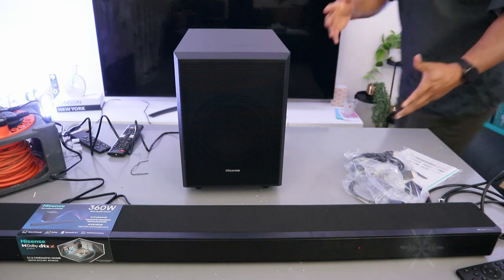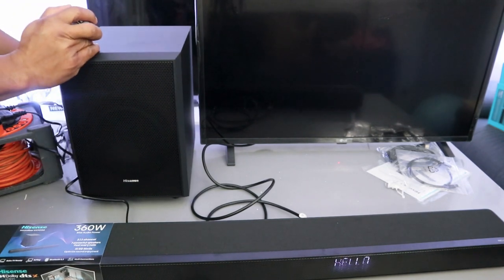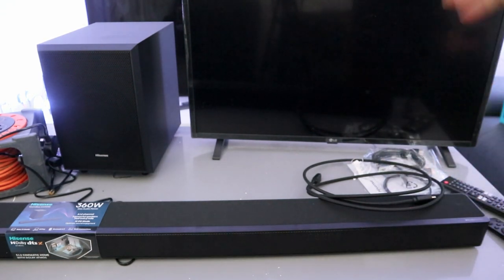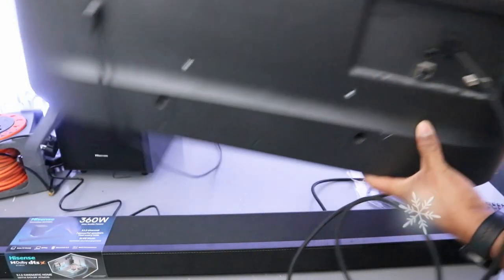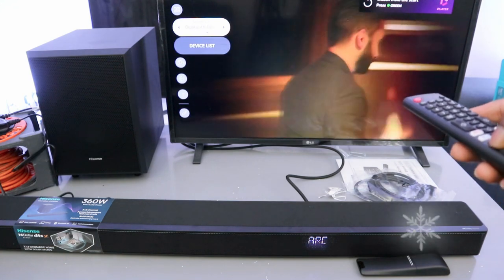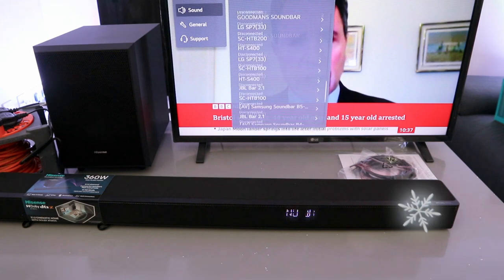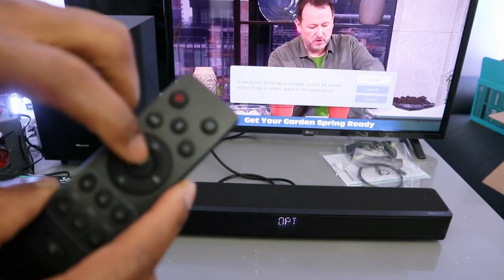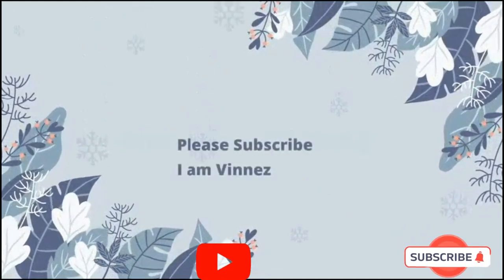How To Hook Up Hisense Soundbar To TV Using HDMI ARC, Optical and Bluetooth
This video is How To Hook Up Hisense Soundbar To TV Using HDMI ARC, Optical and Bluetooth
The HISENSE AX3120G 3.1.2 Surround Sound system features a soundbar with 7 built-in speakers, including left and right front channels, a center channel, and left and right overhead speakers. With Dolby Atmos and DTS:X technology, this system takes your entertainment experience to the next level. Whether you're gaming, watching a movie, or listening to music, Dolby Atmos provides an immersive spatial sound experience that draws you in deeper, allowing you to hear and feel more. The wireless subwoofer delivers powerful low-end frequencies, adding depth to your favorite movies, music, and games, without the hassle of messy wires. Additionally, the system supports wireless music streaming through Bluetooth technology, allowing you to easily connect your smart devices and enjoy your favorite playlists.

https:// geni.us/ALBCSs

https:// geni.us/pYlJGQd

Printers (Amazon)
Computers (Amazon)
Ink (Amazon)
4X6 Photo paper (Amazon)
5X7 Photo paper (Amazon)
A4 (Amazon)

https:// geni.us/ALBCSs

https:// geni.us/pYlJGQd